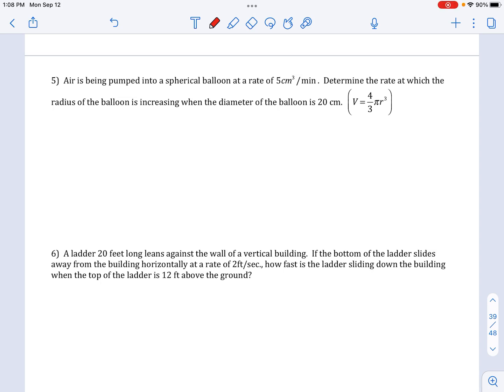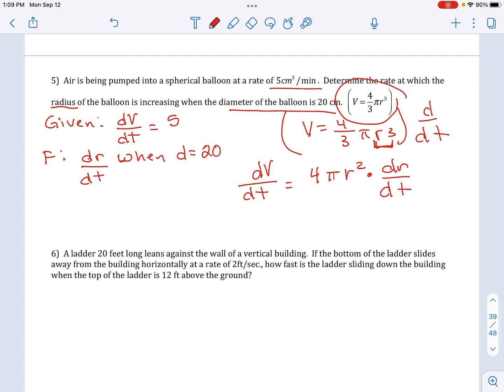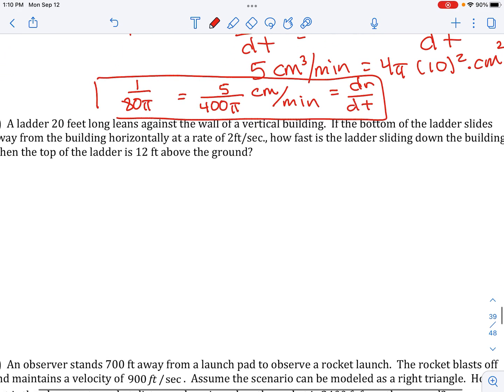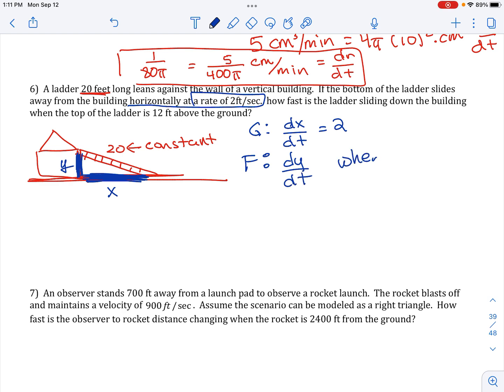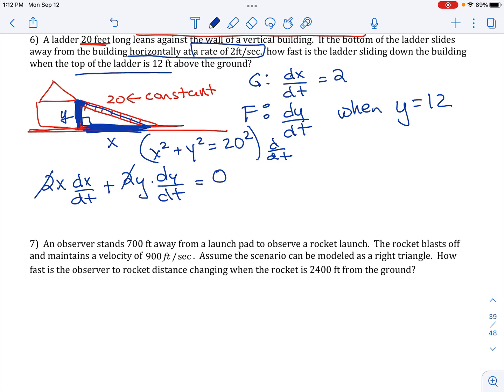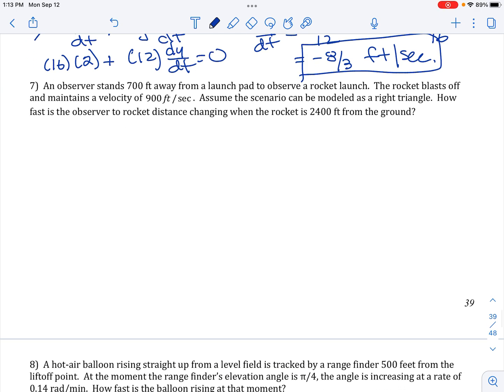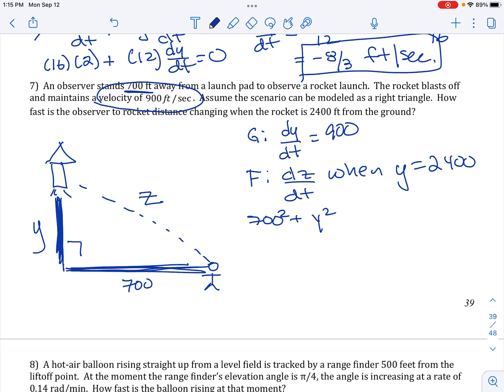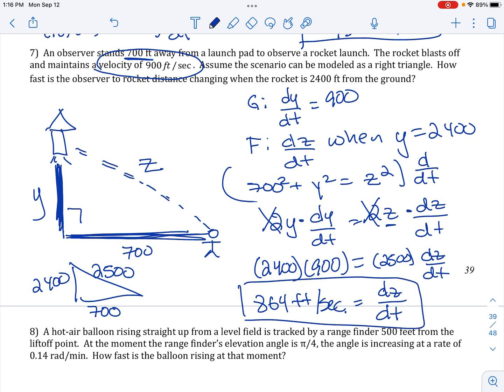Ch.3 RR page 39